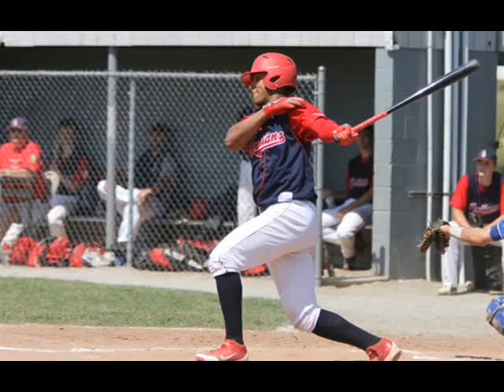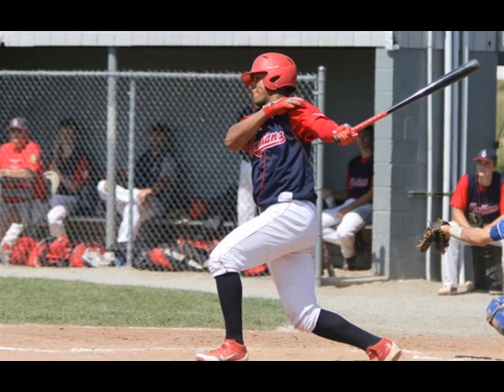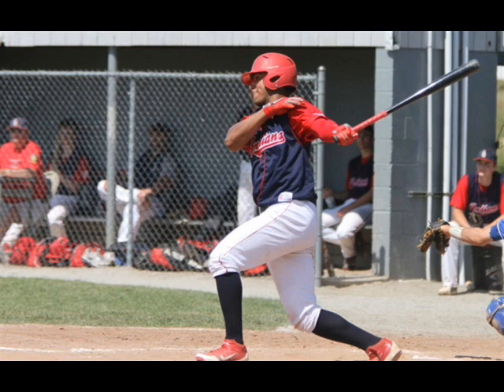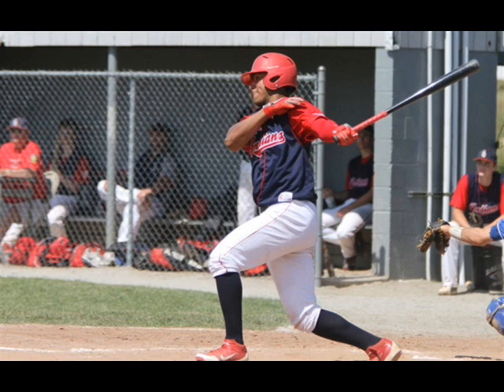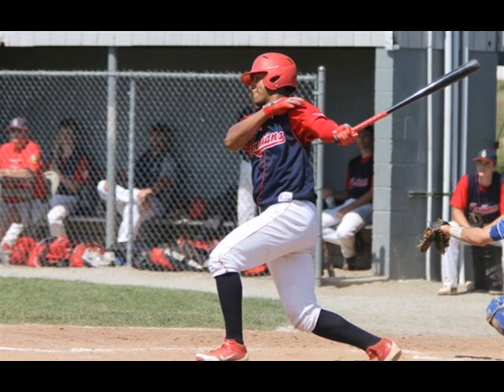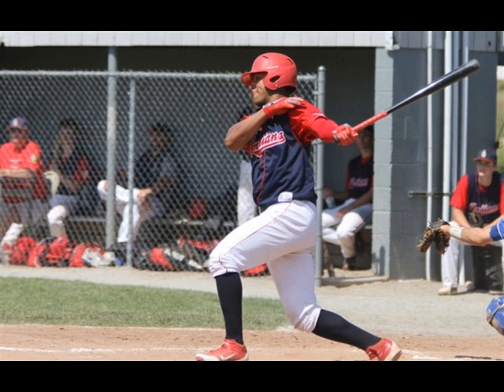Fangraphs.com Talks Garrett Whitley, MLB Draft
[Video Description]